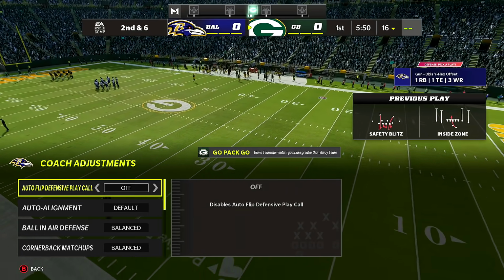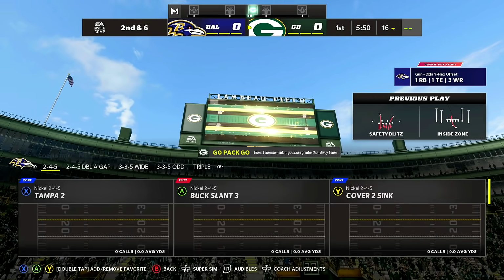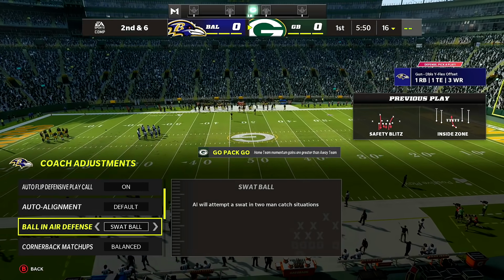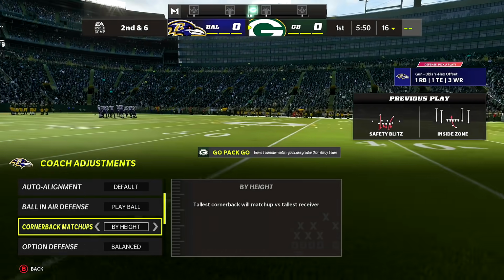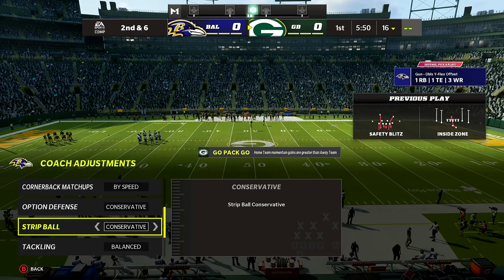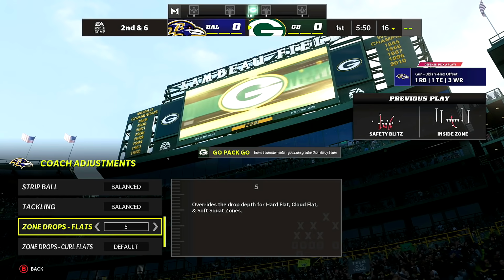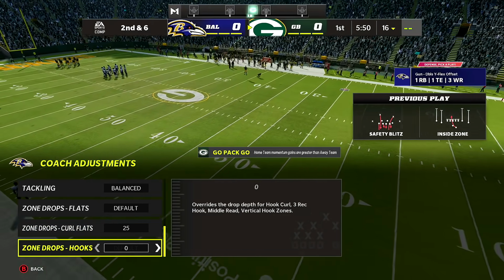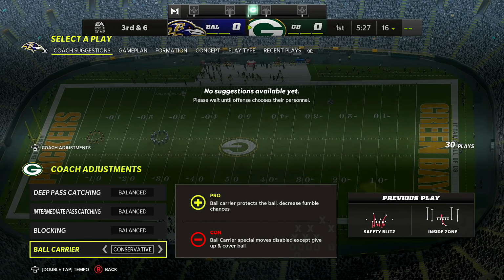The Coaching Adjustments YOU SHOULD Be Using NOW! Madden 22 Tips!